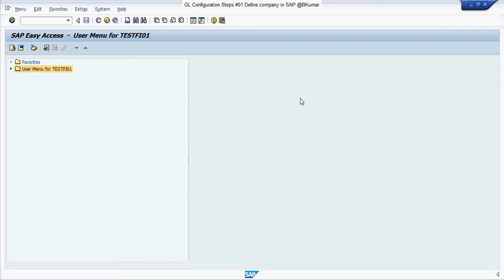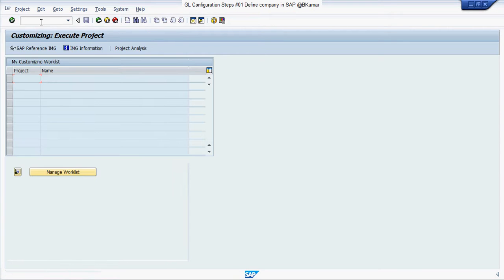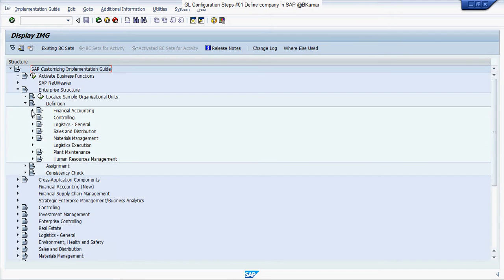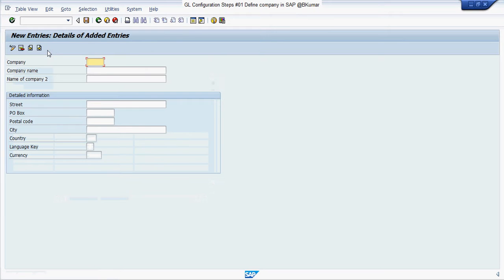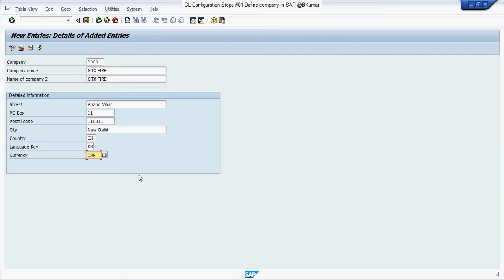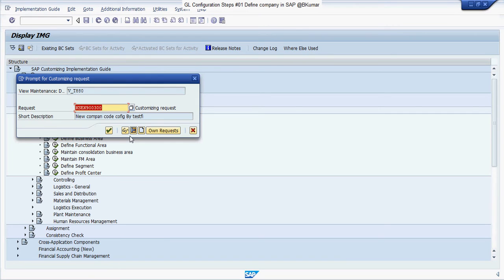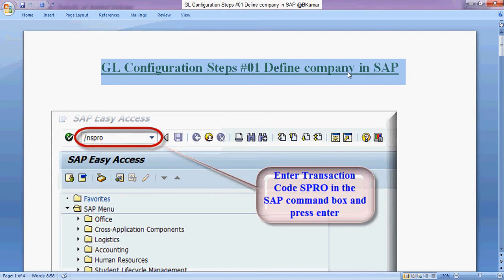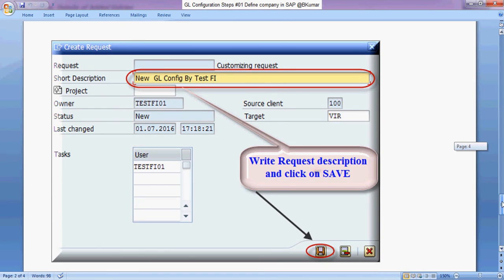GL Configuration Steps #01 Define company in SAP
Company is the organizational unit for which individual financial statements can be drawn according to the relevant commercial law. A company can comprise of one or more company codes. A Company has local currencies in which its transactions are recorded